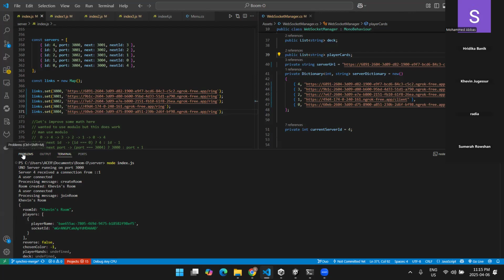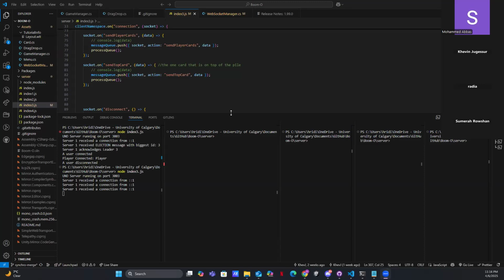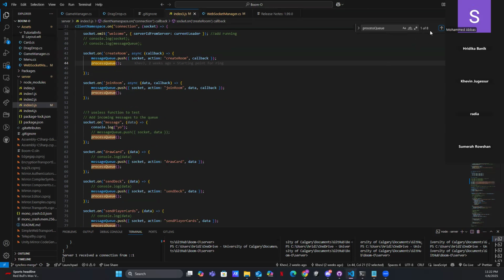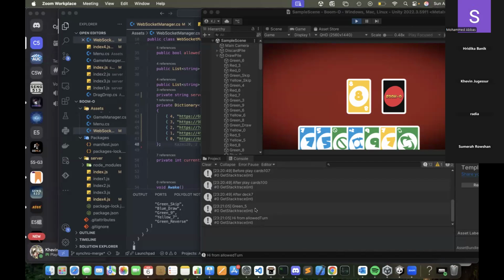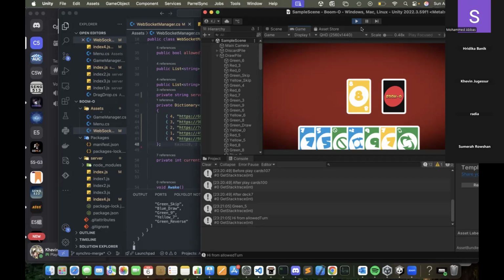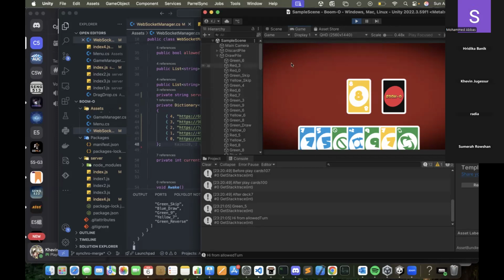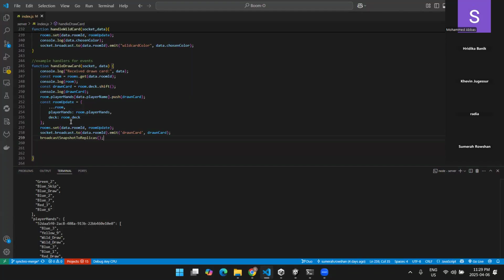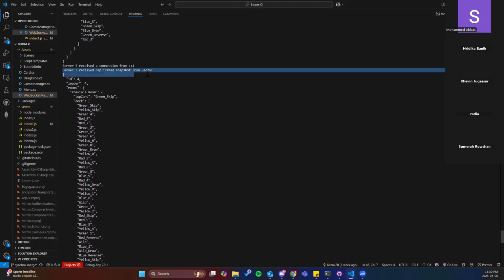CPSC 559 Demo 5